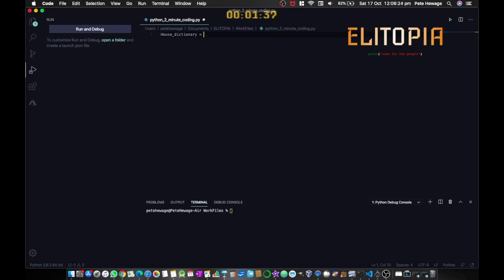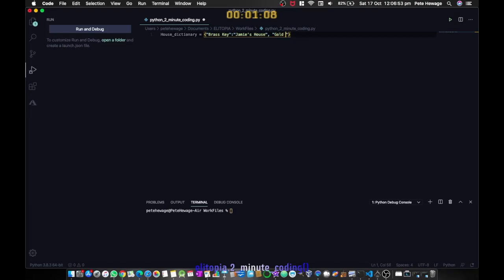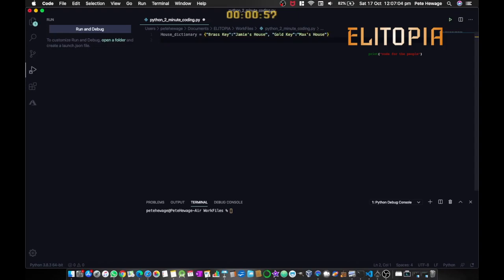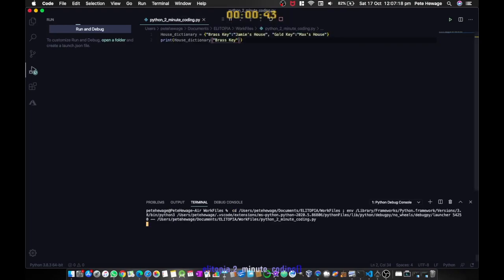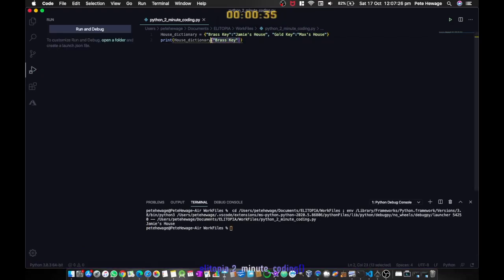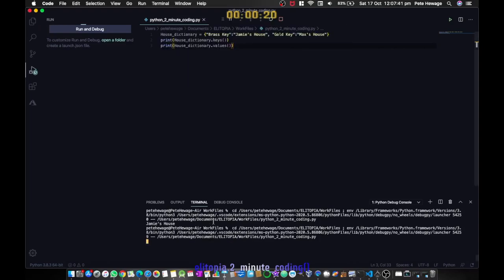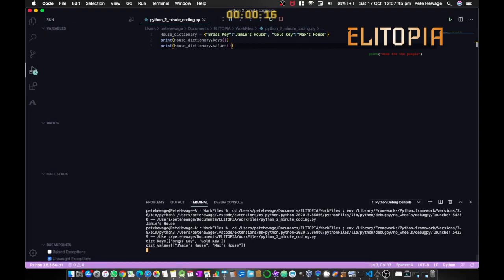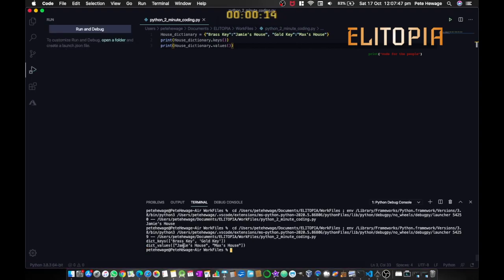Elitopia - Python Dictionaries - 2 minute coding ep14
Dictionaries can be extremely useful for holding data - lets take a look at them!